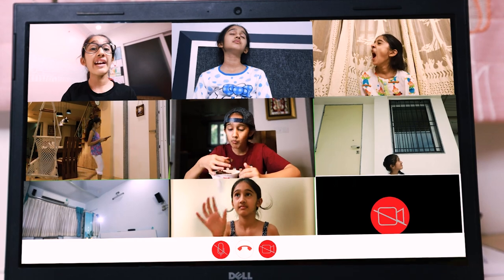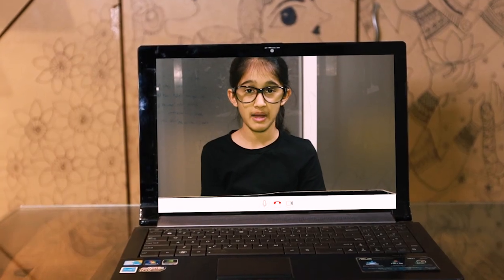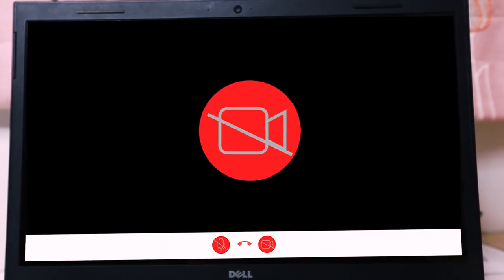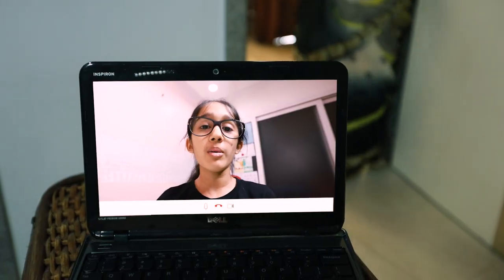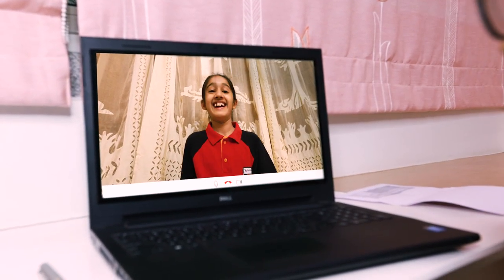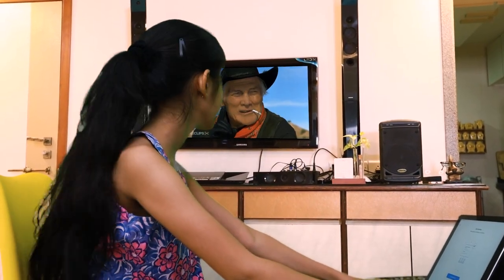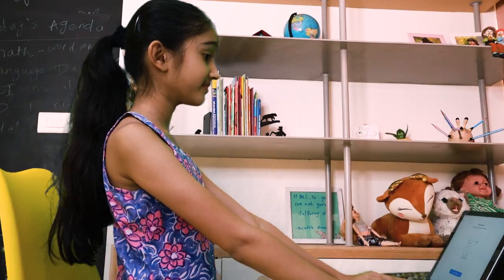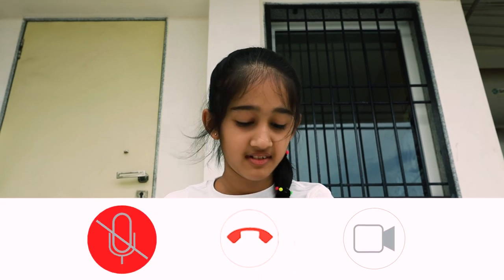Do’s and Don’ts of Online Classes | Awareness for Students | Fountainhead School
Are you ready for Online Classes?
Now a days teacher's are taking the classes online, which is totally new for every students.
This video for Fountainhead School, portrays the DO'S and DONT'S for the students and also for the family members when Online Class starts.
This video is directed, scripted and shooed by TARJ SHAH for FOUNTAINHEAD SCHOOL and Acted by SAHAANA SHAH.